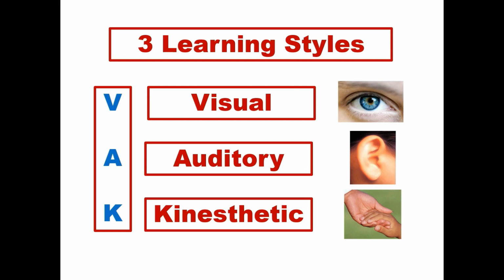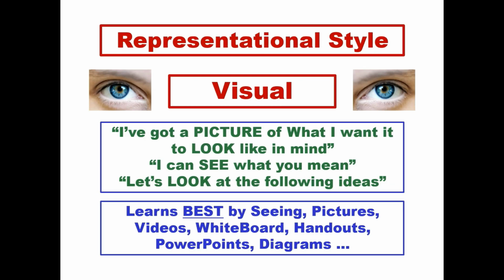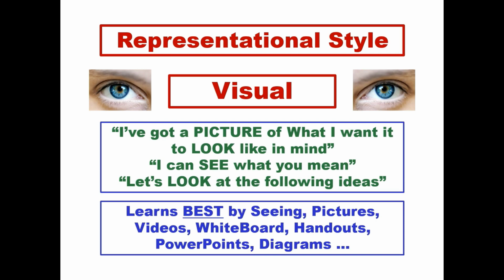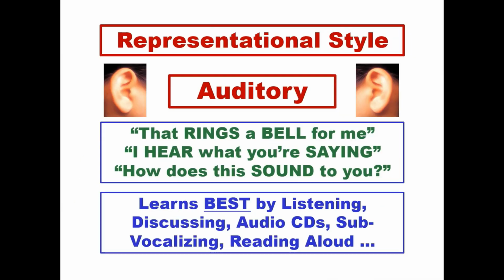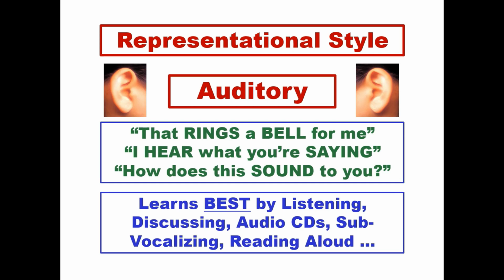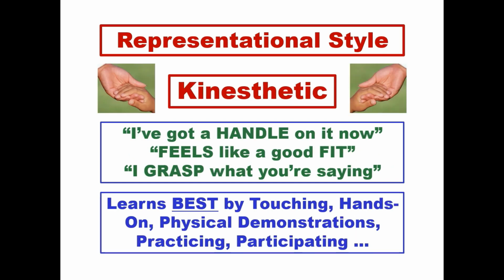NLP 3: 3 Learning style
Module 2: The Awesome Tools Of NLP
• Kết quả học tập
• Sau khi hoàn thành mô-đun này, bạn sẽ có thể:
o Phác thảo ba phong cách học tập khác nhau.
o Nhận thức được tầm quan trọng của các hệ thống giá trị.
o Xác định xem chuyển động mắt của người khác có thể tiết lộ suy nghĩ của họ như thế nào.
o Tóm tắt ba loại giao tiếp khác nhau.
o Giải thích cường độ ngôn ngữ có thể thay đổi nhận thức của bạn như thế nào.
o Phân biệt giữa cảm xúc liên kết và phân ly.
o Phân tích tác động sinh lý có trên cảm xúc.
o Mô tả cách neo hoạt động liên quan đến cảm xúc của bạn.
o Xác định kỹ thuật xáo trộn.
o Nhớ lại các kỹ thuật khác nhau để xây dựng sự tự tin.

• Tóm tăt bai học
o Có ba phong cách học tập khác nhau thuộc các loại sau:
-Thị giác
-Kiểm toán viên
- động học
o Giao tiếp được chia thành ba loại: Ngôn ngữ = 7%, Giọng điệu = 38%, Ngôn ngữ cơ thể = 55%
o Bằng cách lập trình cường độ của ngôn ngữ, bạn có thể thay đổi cảm xúc và nhận thức của mình. Ví dụ: nếu bạn hoán đổi những từ căng thẳng như “không thể” thành những từ ít căng thẳng hơn như “thử thách”, bạn sẽ có thể đối phó với những tình huống khó khăn tốt hơn.
o Chuyển động của mắt có thể cho biết liệu một người có thành thật hay không khi nói chuyện với bạn.
o Bằng cách xác định các hệ thống giá trị của mình, bạn có thể hiểu tại sao bạn làm những việc bạn làm.
o Bằng cách liên kết với những ký ức và trải nghiệm tích cực và tách rời khỏi những cảm xúc và trải nghiệm tiêu cực, chúng ta có thể nhấn mạnh vào những cuộc gặp gỡ mang tính xây dựng và có lợi.
o Sinh lý được liên kết với trạng thái cảm xúc của bạn. Bằng cách thay đổi ngôn ngữ cơ thể, bạn có thể thay đổi trạng thái cảm xúc của mình.
o Kỹ thuật tranh giành lấy những trải nghiệm tiêu cực và tháo dỡ chúng.
o Quản lý tập trung mô tả cách thức, bằng cách tập trung vào điều gì đó, bạn sẽ nhận được nhiều hơn về điều đó.
o Trình kích hoạt mạng lưới của bạn bắt đầu chú ý đến một số điều nhất định sau khi bạn tập trung vào chúng.
o Bằng cách gắn kết những suy nghĩ tích cực với ngôn ngữ cơ thể nhất định, bạn có thể kích hoạt những cảm xúc tích cực.
o Sự tự tin có thể được xây dựng bằng cách loại bỏ những cảm xúc và trải nghiệm tiêu cực.